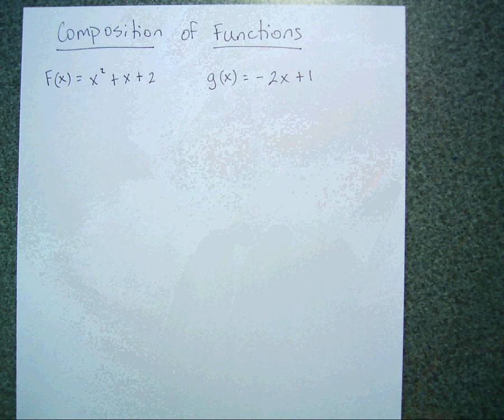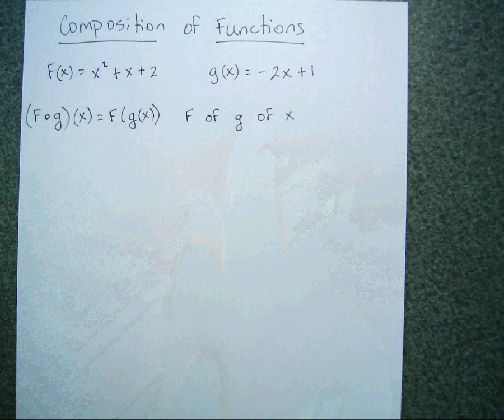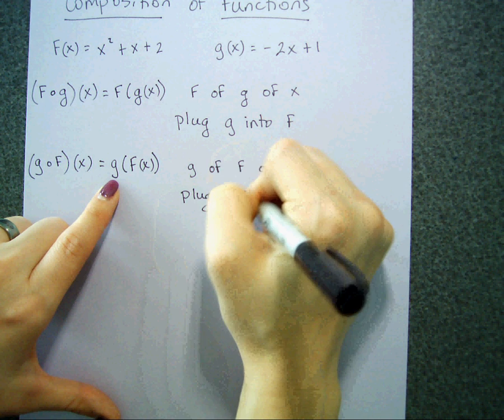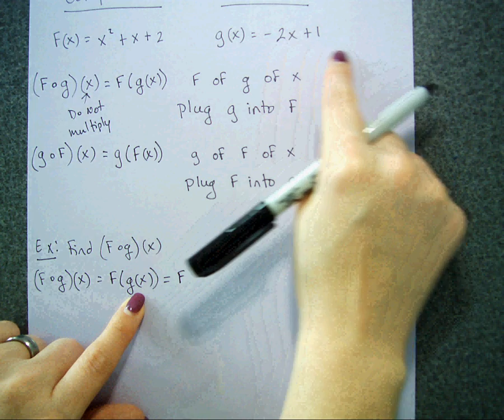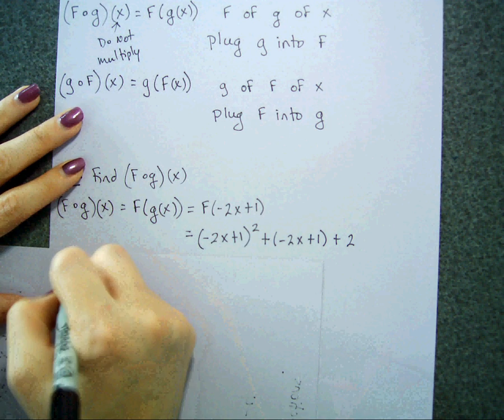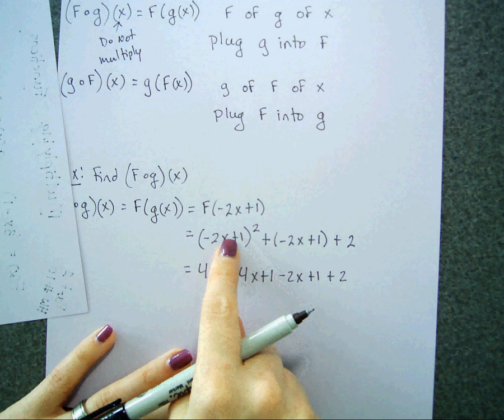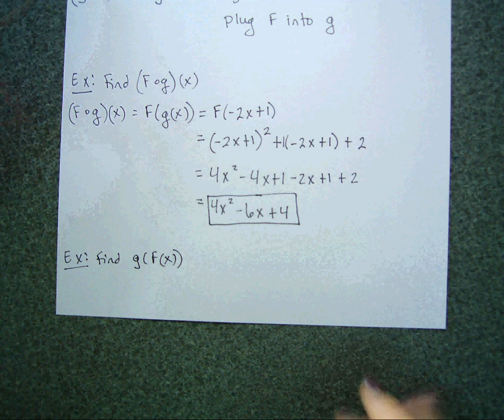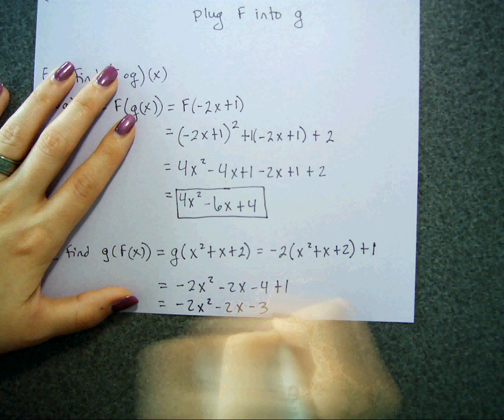9 26 Composition of Functions